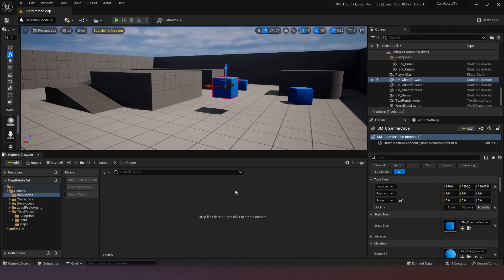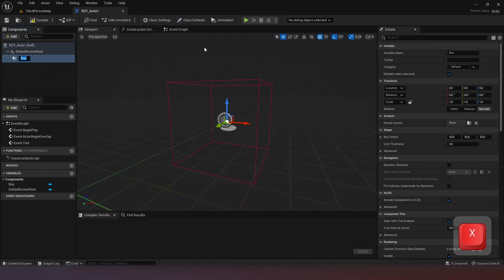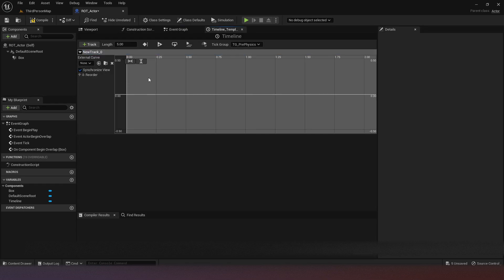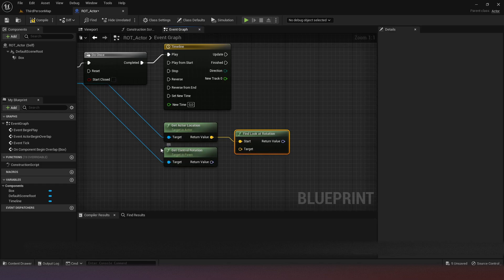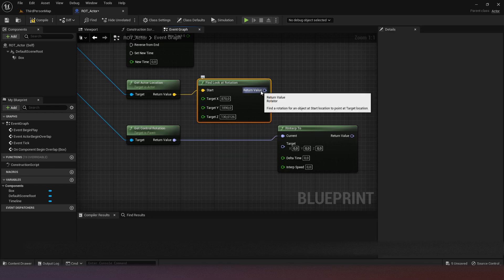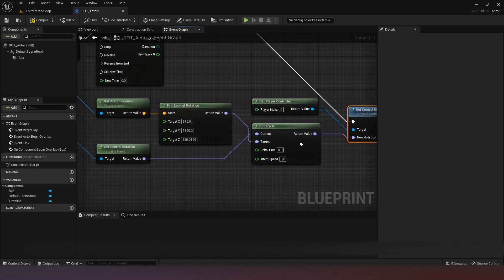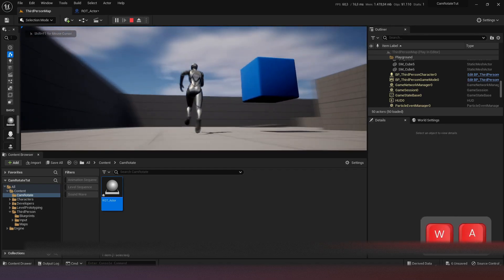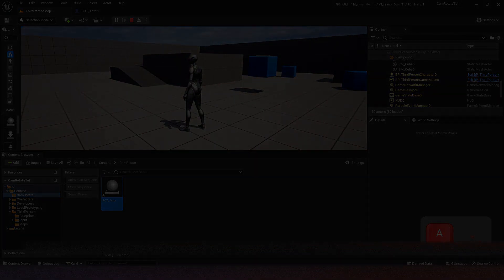How to focus player camera on Vector or Actor [UE5 Tutorial]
In this tutorial ill show how to make your Player camera rotate towards a Vector, as mentioned in the video, you can also use this system to make the camera rotate towards an actor or other blueprint.